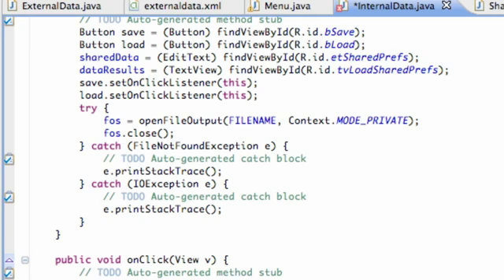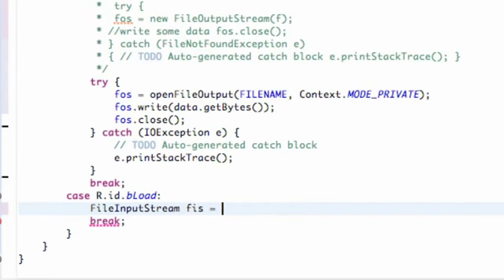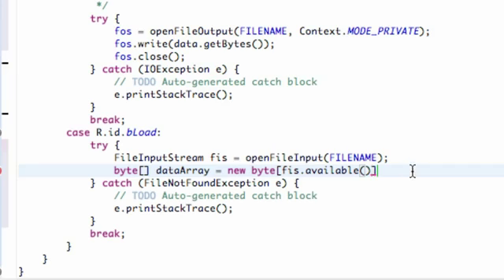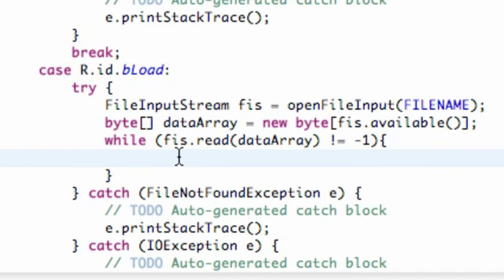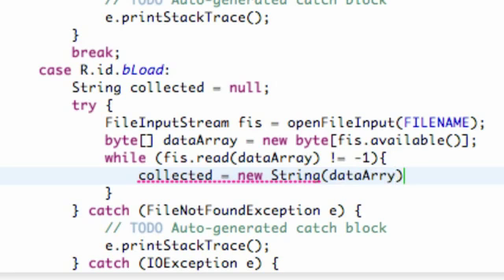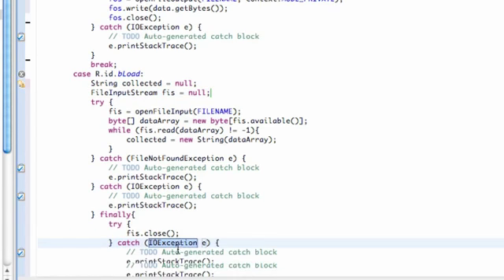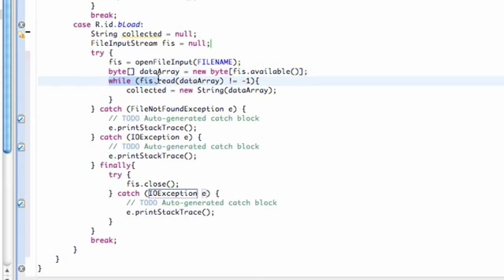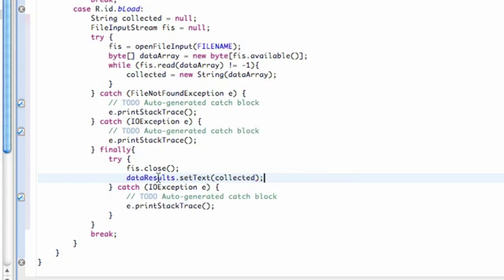Android Application Development 100 File Input Stream